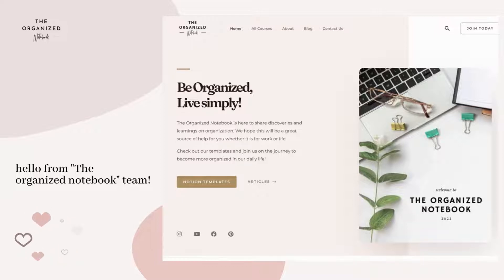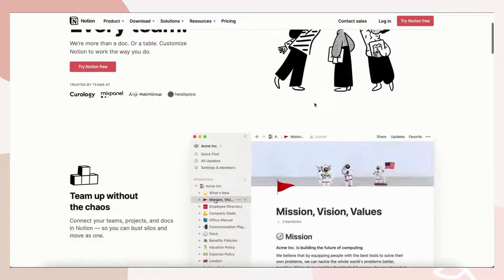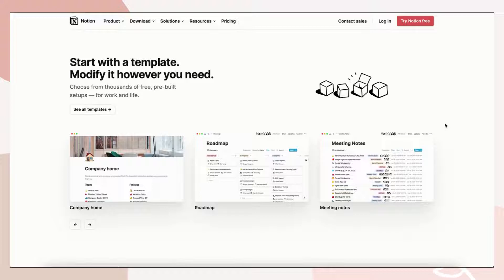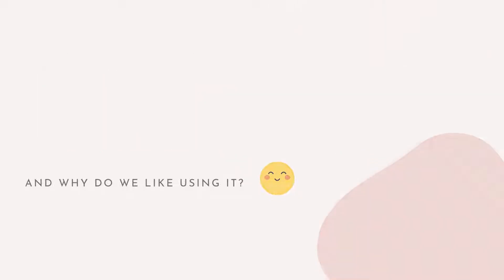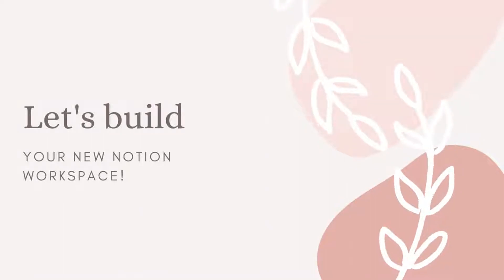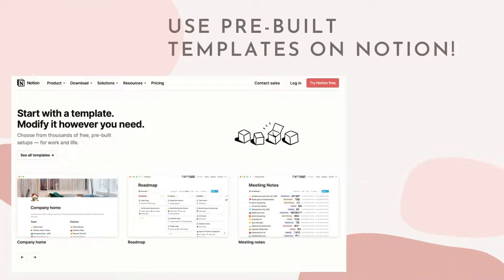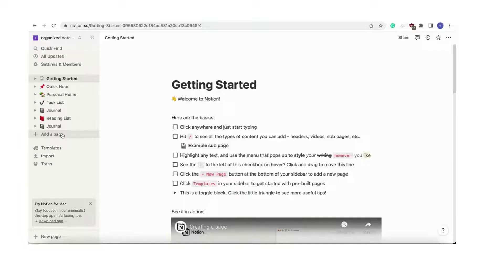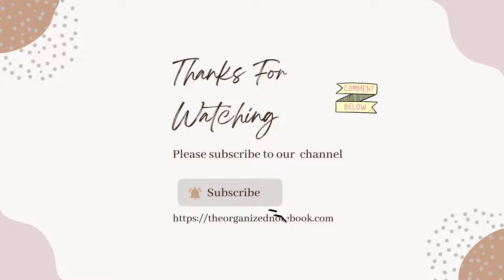What is Notion? (How to get started)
Hi Everyone!
Welcome to the organized notebook, we’re here to share discoveries and learnings on organization. We hope this will be a great source of help for you whether it is for work or life.